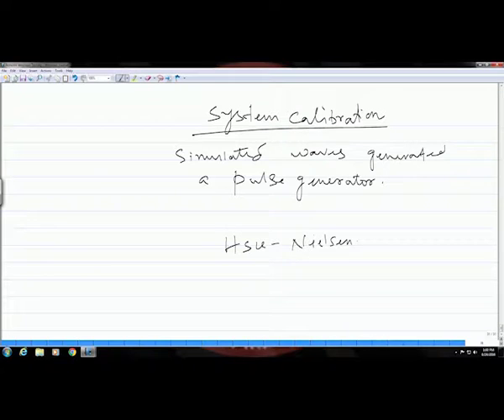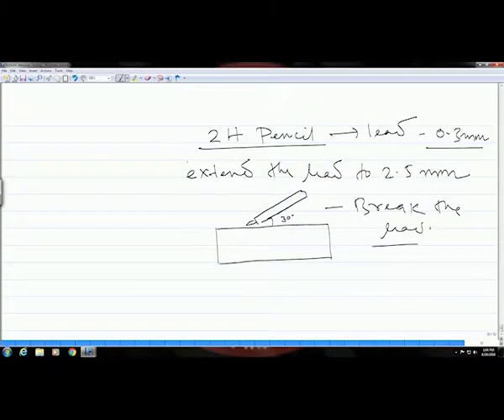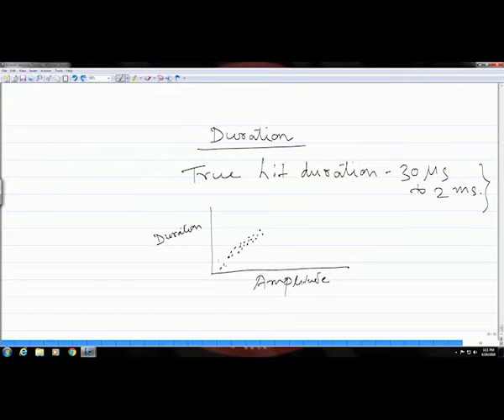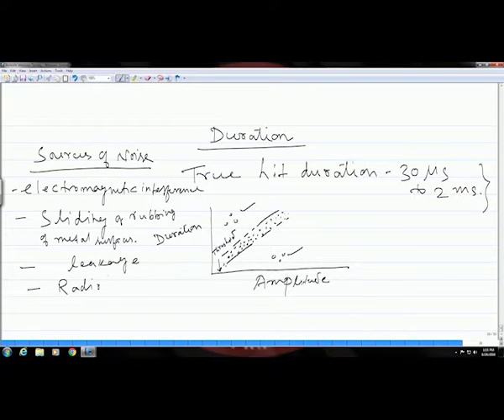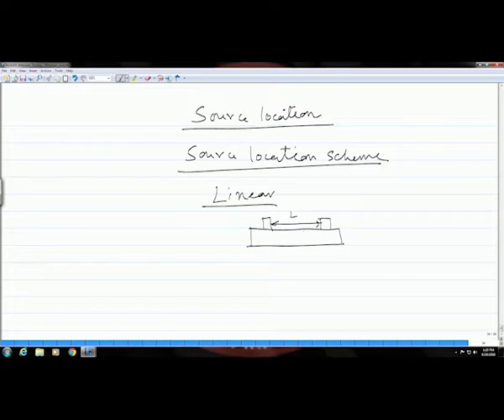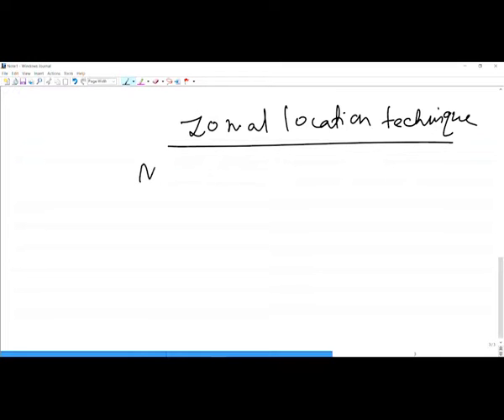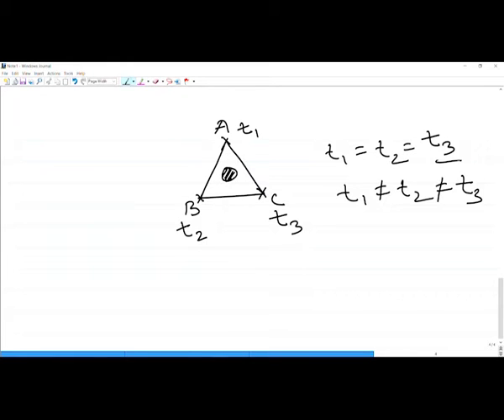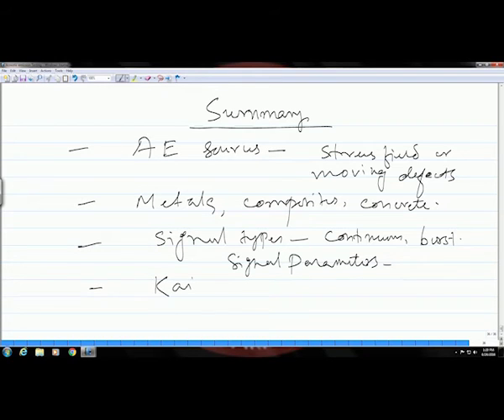Acoustic Emission Testing - 5